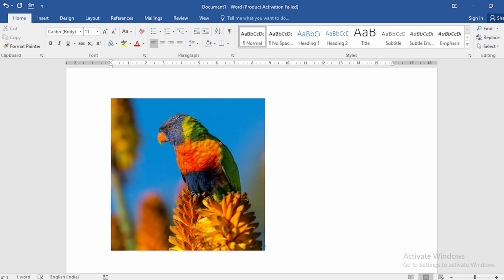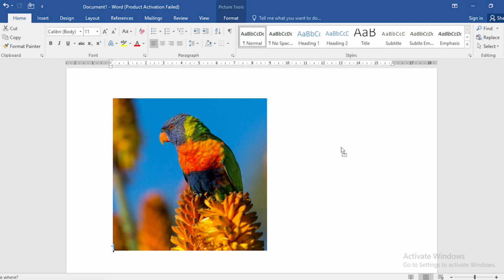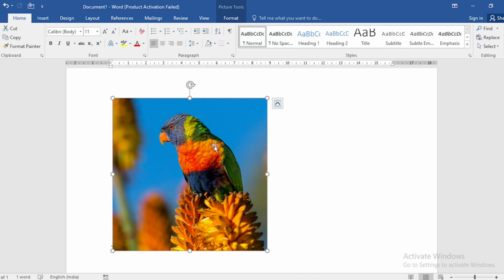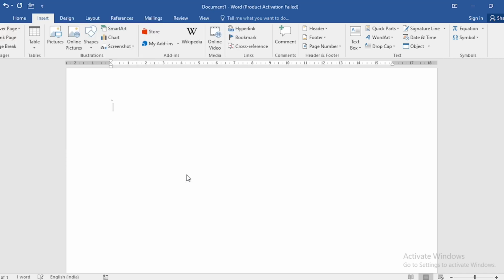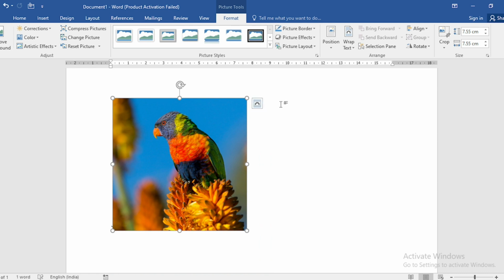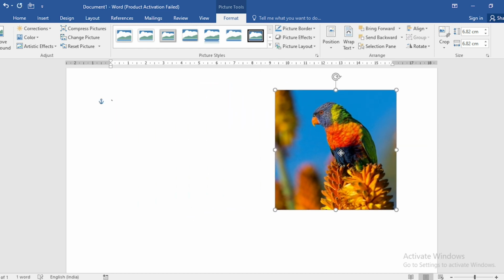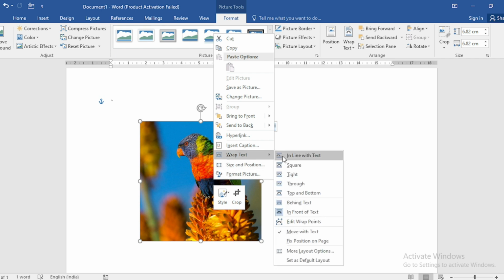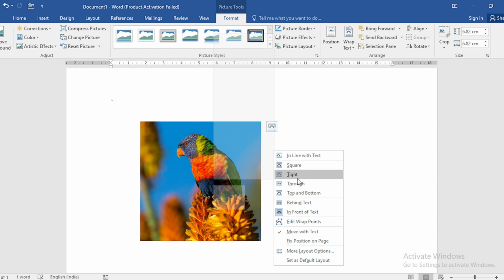Stop Fighting MS Word! How to Move Pictures ANYWHERE (Secret Hack)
Struggling to move pictures in Microsoft Word? 😤 In this quick tutorial, I'll show you the exact setting to move images freely anywhere in your document! No more frozen pictures. We'll cover the "Wrap Text" feature and the "In front of text" trick that every MS Word user needs to know.